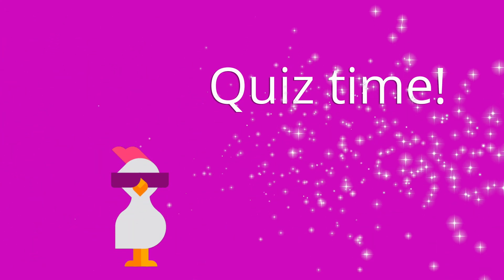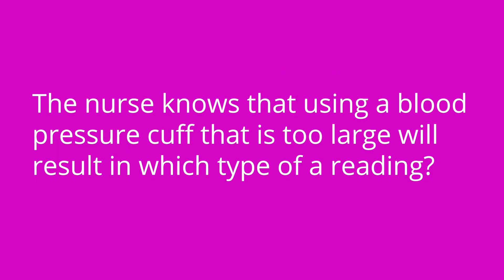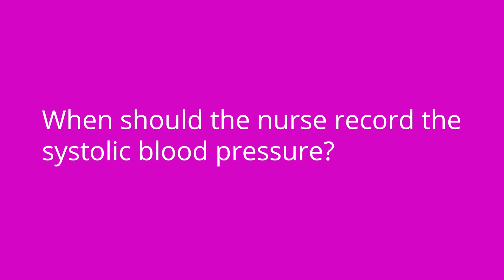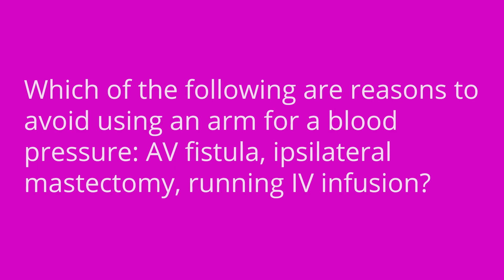Assessing Blood Pressure: Health Assessment for Nursing Students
n this video, Meris reviews the assessment technique when obtaining a patient's blood pressure, along with the expected blood pressure ranges by age, and levels of hypertension for adults. Be sure to stay to the end to test your knowledge of key facts provided in this video using Meris's quiz questions.

Meris Shuwarger, BSN, RN, CEN,  TCRN, TCRN, covers Assessing Blood Pressure. The Health Assessment for Nursing video tutorial series is intended to help RN and PN nursing students study for nursing exams, including ATI, HESI, and NCLEX.

0:00 What to expect - Assessing Respirations
00:32 Assessment Technique
5:56 Expected Blood Pressure Ranges
7:42 Levels of Hypertension for Adults
9:06 Quiz time!
10:18 Tips from the Frontlines